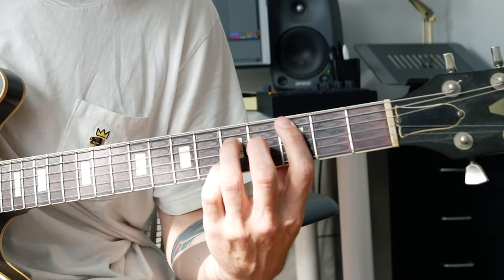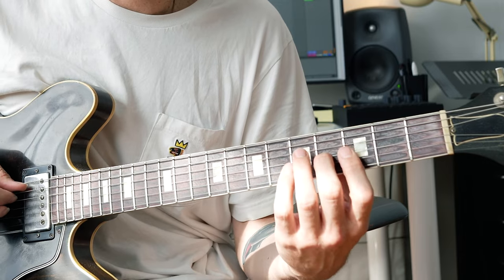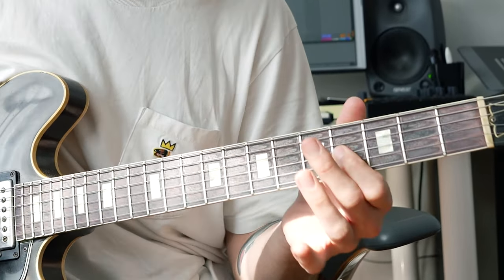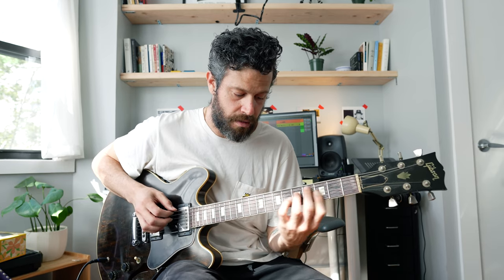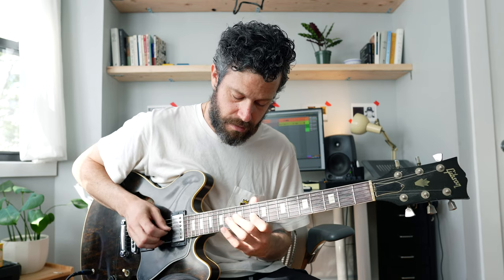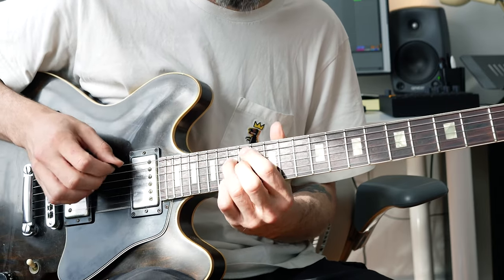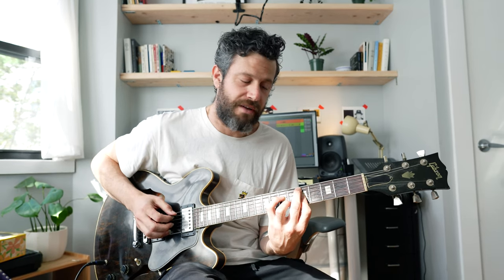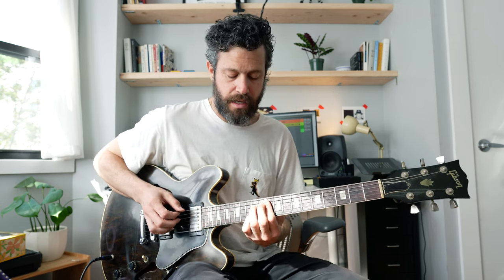This makes jazz chords sound so much better!!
Hi, Thanks for stopping by my channel!
Welcome to another MUSIC ACADEMY video - Where I am looking to teach what I know and think about music and specifically:
Chords and Harmonic movement, Solos, Writing, Improve.

In this video I'm explaining inside movement in harmony..

- The music in the beginning and end in by my project called "Auv"
Here's a link to the music:

- Here's a list of the gear I use the most, feel free to ask any questions about presets and plug-ins, I will soon start sharing some HELIX presets that I've made over the years.

Guitars:
1979 Gibson ES 335
Fender Strat
(Bass) 1975 Fender Jazz Bass

Pedals:
Line 6 Helix Floor, Eventide H9, EH Super Ego +, Speaker Cranker and many many more...

Fun:
Eleektron Digitakt
Teanage Engineering OP-1

Camera: Sony A7C
Lens: Tamron 28-70mm f2.8
MIc: Rode NTG 4